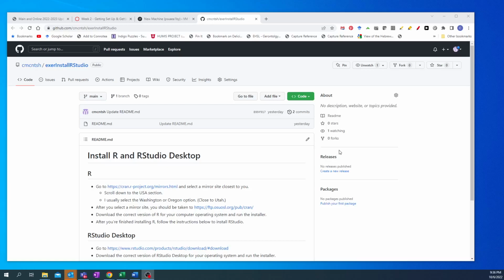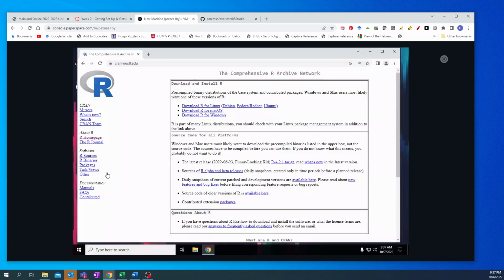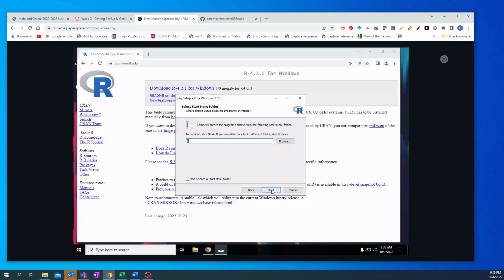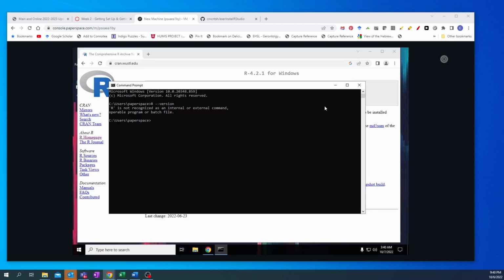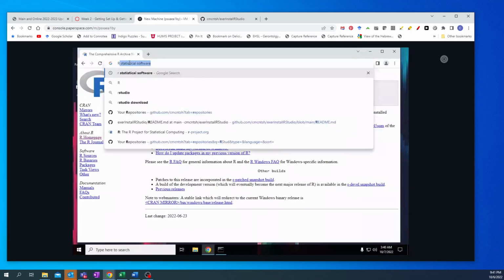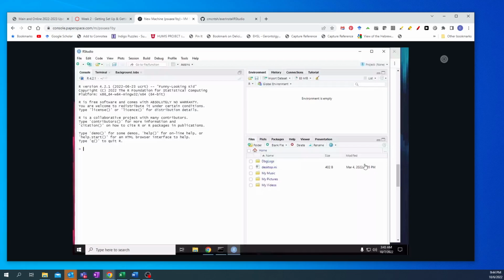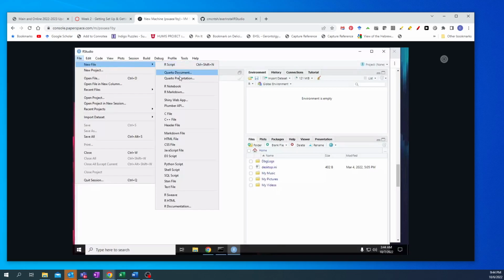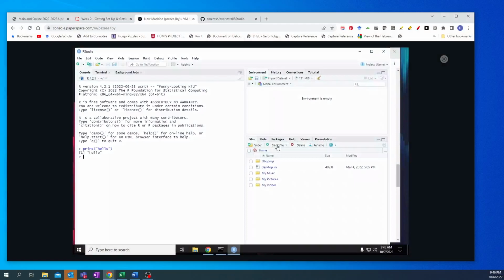Installing R and RStudio on Windows 10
A demonstration of installing R and RStudio on a computer running Windows 10.